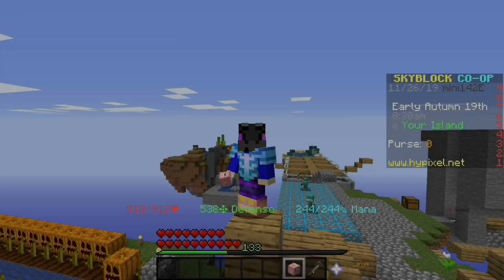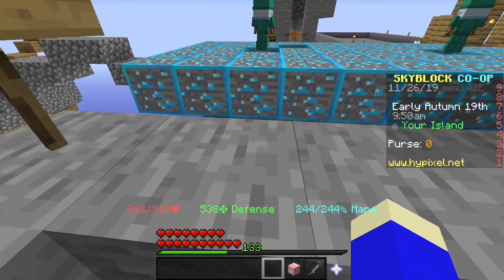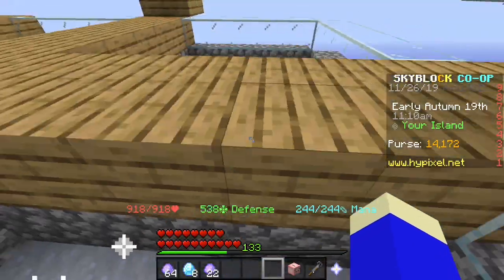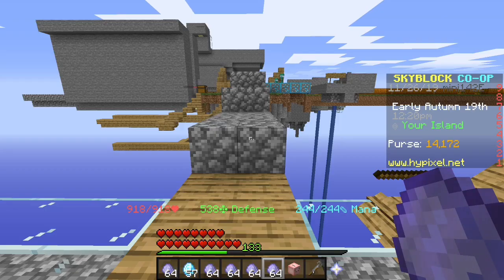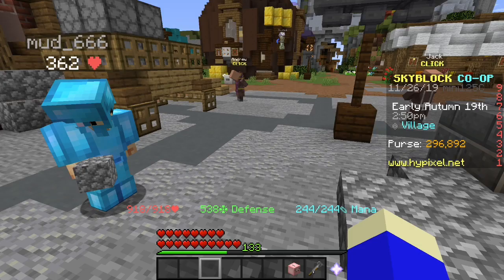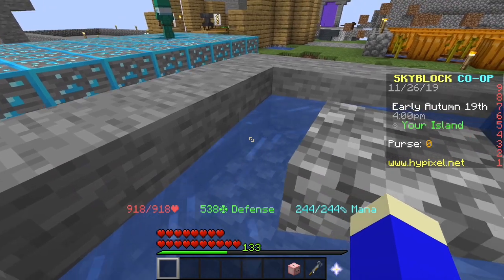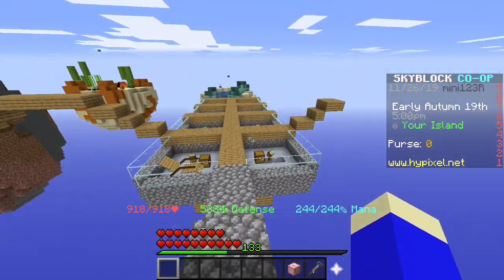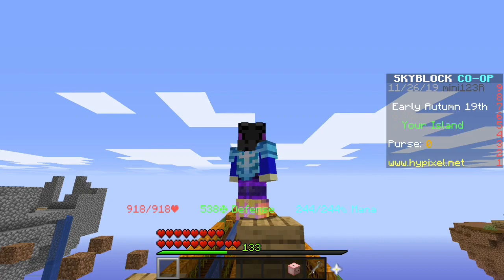Is Clay Or Magma Cream Better? | Hypixel Skyblock #9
Join the official CTCT discord server-